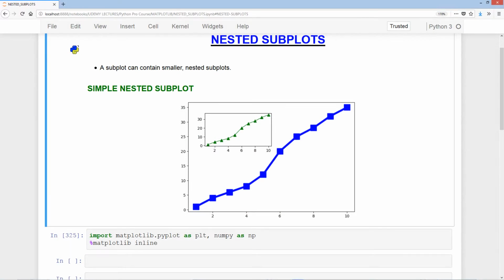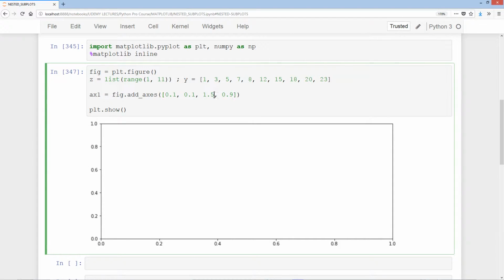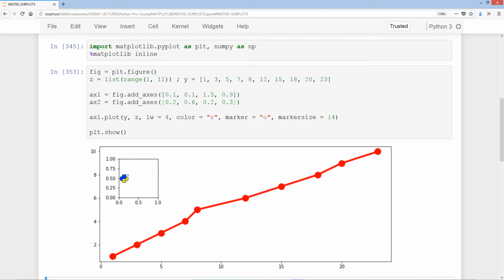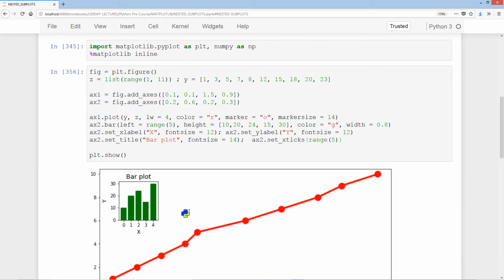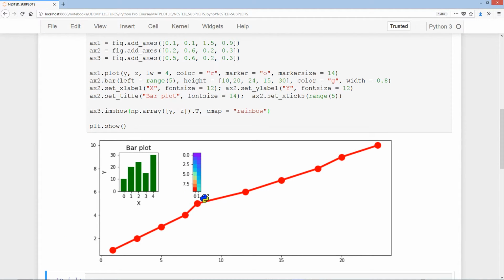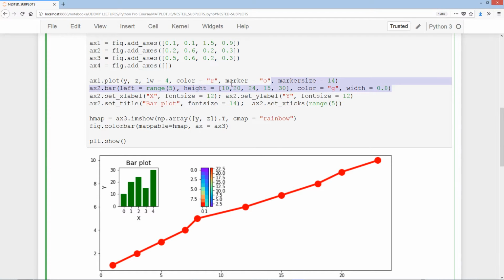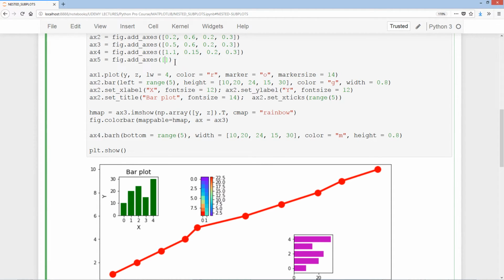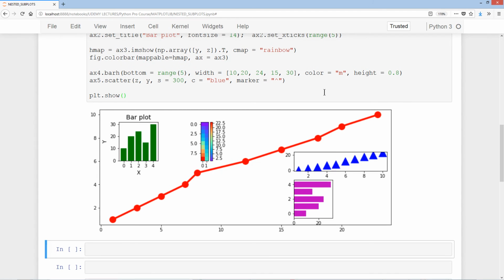Matplotlib Nested Sub Plots - Visualization #6